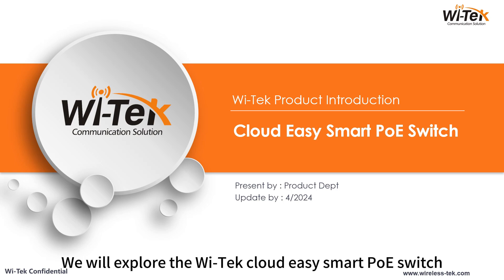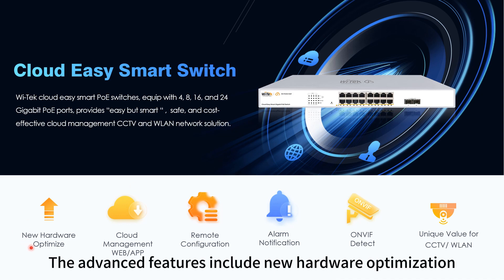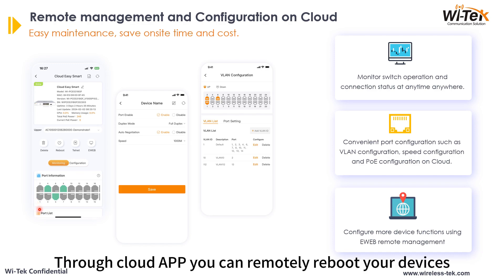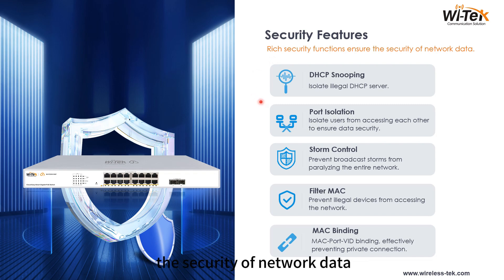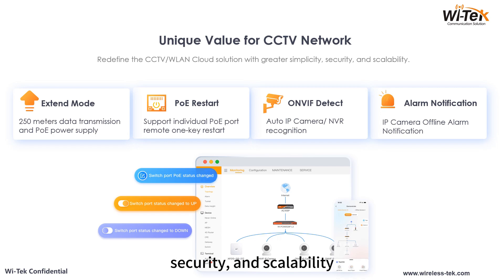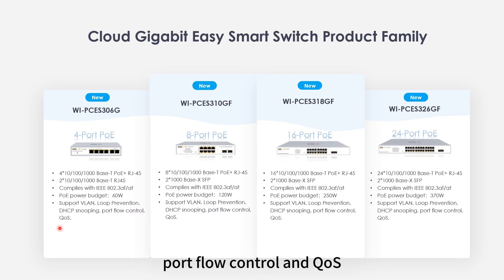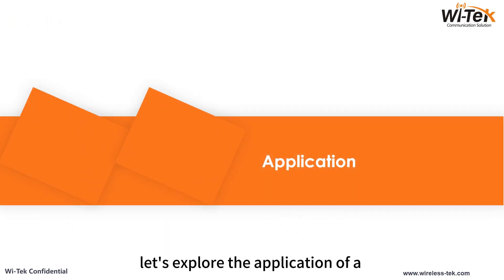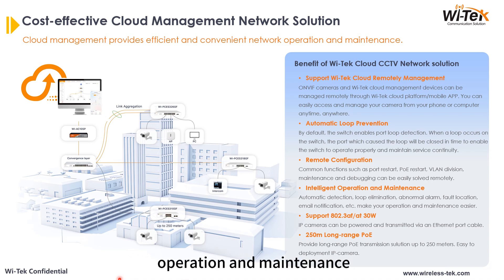Cloud Easy Smart PoE Switch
Discover Wi-Tek's Cloud Easy Smart PoE Switch!

🚀 Introducing our cutting-edge Cloud Easy Smart PoE Switch—ideal for SMB CCTV and WLAN projects!

✅ Key Features:
🔹Versatile Ports
🔹Remote Management
🔹Automatic Loop Prevention
🔹Enhanced Security

💡 Our PoE switches offer a cost-effective, scalable solution for seamless cloud management.

📹 Watch our YouTube video for an in-depth look at our product line and its benefits!